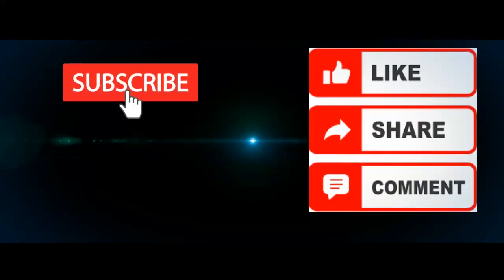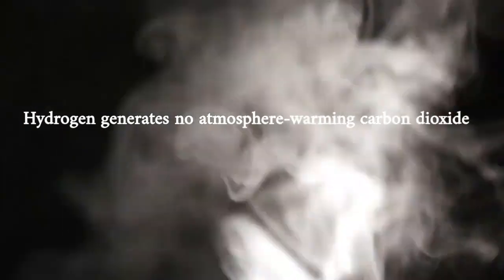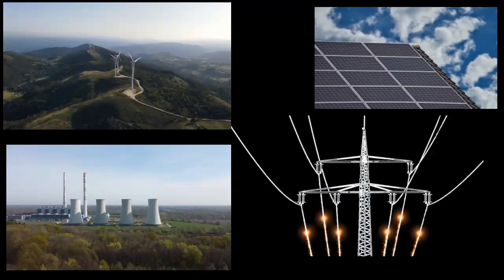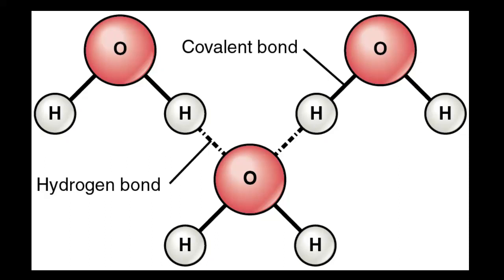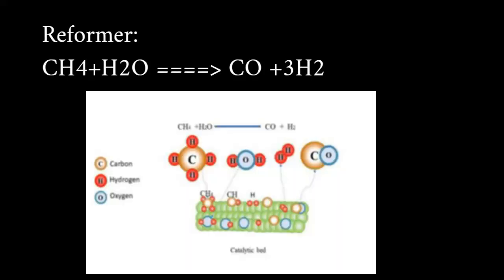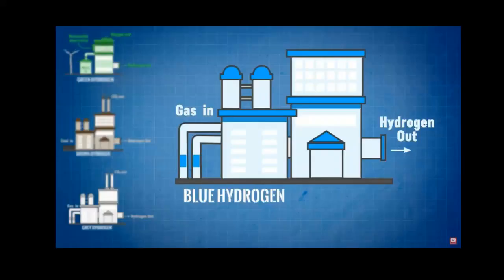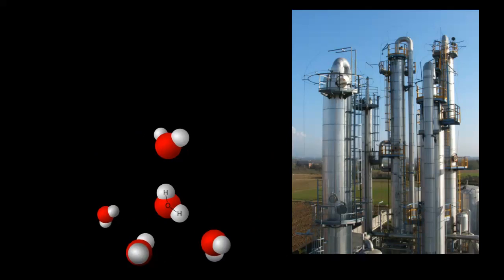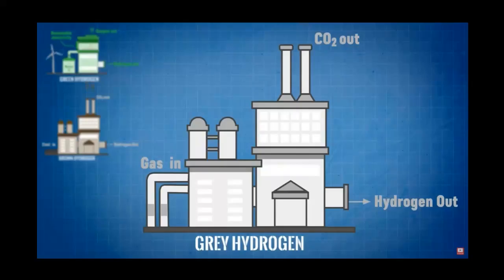How is blue hydrogen produced?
Hydrogen is the simplest element, and the most abundant substance in the universe. When hydrogen burns, it generates energy in the form of heat, with water as a by-product.
That means energy created from hydrogen generates no atmosphere-warming carbon dioxide, making it one of many potential energy carriers that could help reduce carbon emissions and slow global warming.
It should be noted that hydrogen is not a source of energy such as oil, coal, solar, or wind. Because it is not possible to find it or extract it from somewhere in the universe. The same as electricity, hydrogen is an energy carrier. It means it must be made from a source of energy such as wind, solar, coal, natural gas, or other resources.
But creating hydrogen and transforming it into a useful format requires energy, and that energy is not necessarily renewable. That process is also inefficient and expensive compared with other forms of energy, renewable or not.
Producing hydrogen takes energy because hydrogen atoms don’t exist on their own, they are almost always stuck to another atom, often another element. (On earth, hydrogen is particularly abundant in the form of water). Creating pure hydrogen requires breaking those molecular bonds.
In the energy business, people refer to hydrogen by an array of colors as shorthand for how it was created. Blue hydrogen is hydrogen produced from natural gas with a process of steam methane reforming, where natural gas is mixed with very hot steam and a catalyst. A chemical reaction occurs, creating hydrogen and carbon monoxide.
Water is added to that mixture, turning the carbon monoxide into carbon dioxide and more hydrogen in a process called the water gas shift reaction. If the carbon dioxide emissions are then captured and stored underground, the process is considered carbon-neutral, and the resulting hydrogen is called “blue hydrogen.”
More than 80% of the produced hydrogen in the world is derived from the steam methane reforming method, which is significantly higher than the electrolysis process. In the steam methane reforming method, natural gas is initially cleaned of impurities.
To remove sulfur (that can retard hydrogen production) from natural gas, hydrodesulfurization and adsorption techniques with activated carbon are used. The purified natural gas product is mixed with steam and passed over an extremely high-temperature reactor where hydrogen and carbon monoxide are generated.
A well-established and least expensive method to produce hydrogen fuel is steam methane reforming, with a conversion efficiency between 74–85%.
Grey hydrogen is made from natural gas reforming like blue hydrogen, but without any efforts to capture carbon dioxide byproducts.